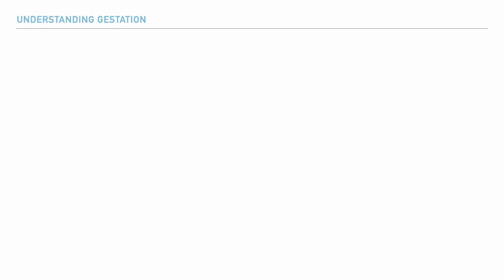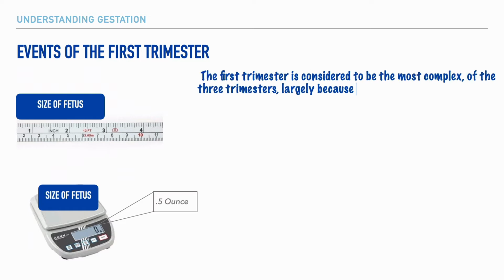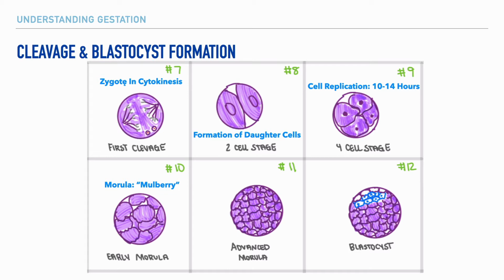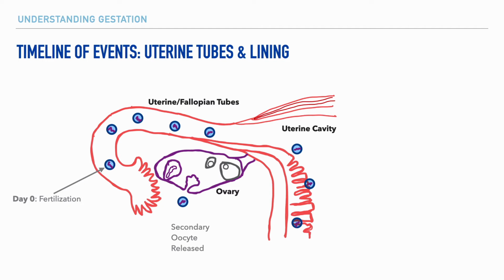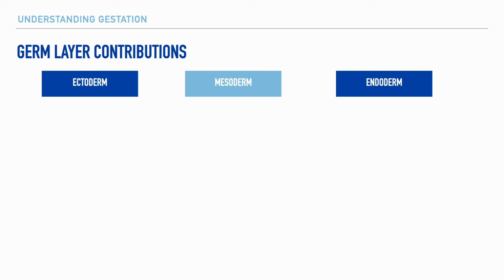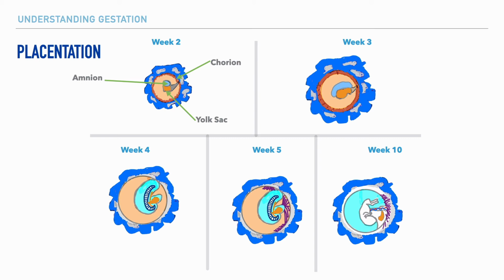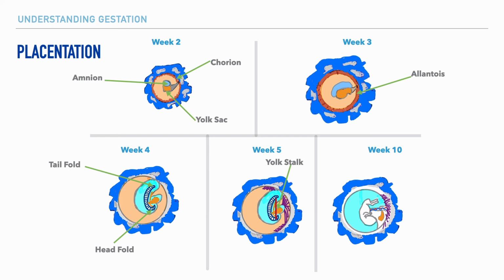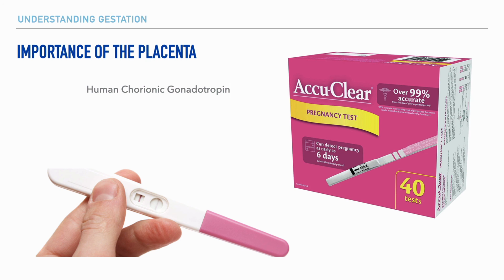Gestation: First Trimester Physiology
What does the term gestation mean? Is it similar to the term pregnancy? What first-trimester physiology-based events occur within the first trimester / the first three months of pregnancy?